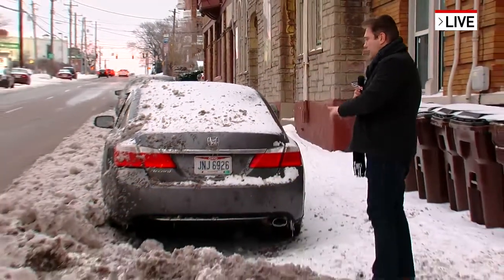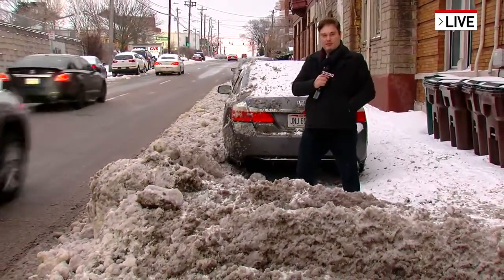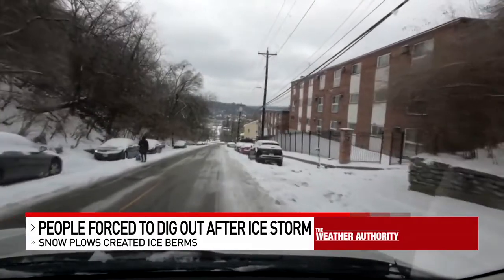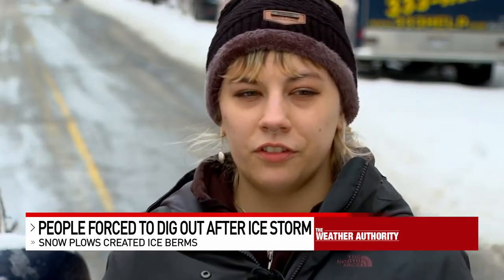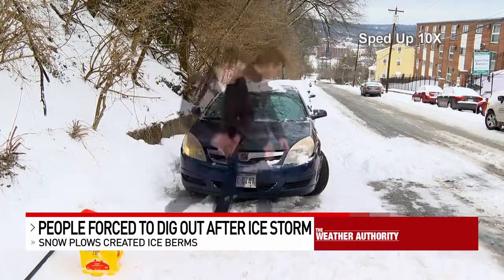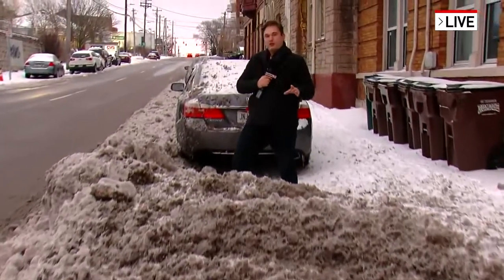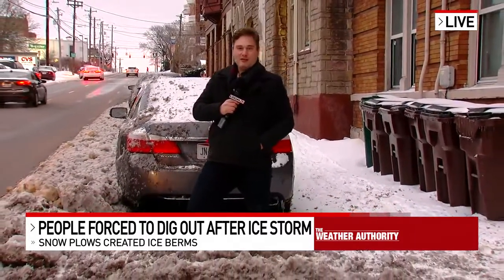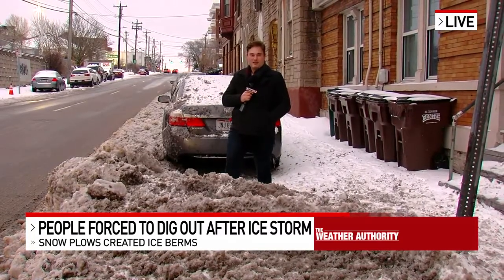People try to dig their cars out after getting boxed in by sleet and snow plows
Many in the Tri-State spent the day clearing ice and snow off their cars and working to clear the driveway, but there are still streets out there which haven't had a plow touch them or any salt to treat them